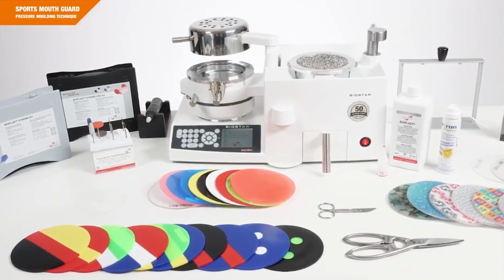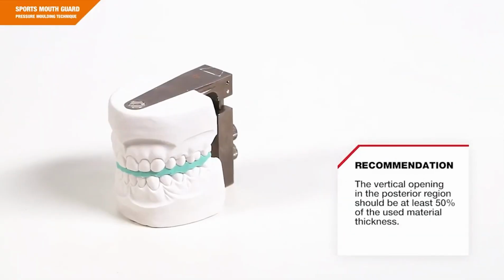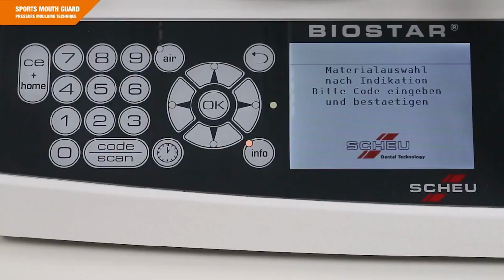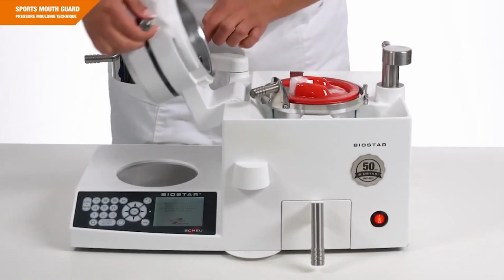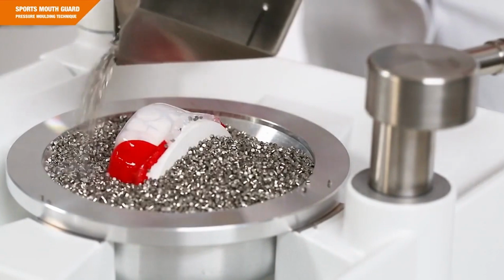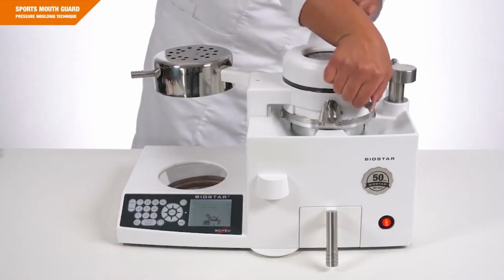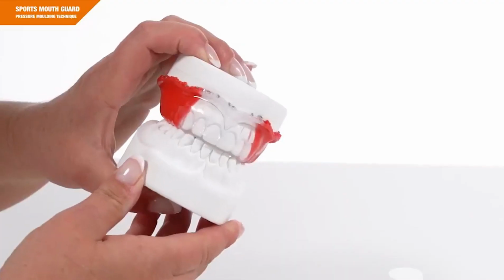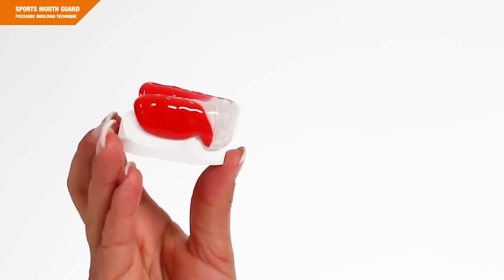How to fabricate an individual sports mouth guard